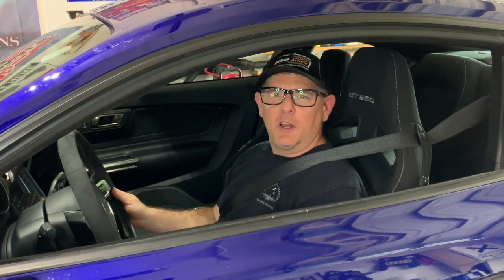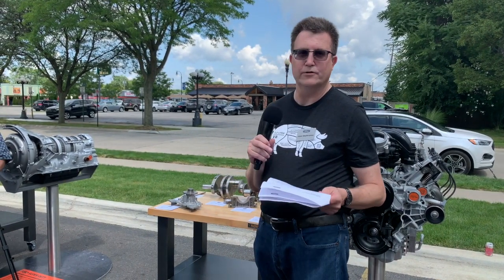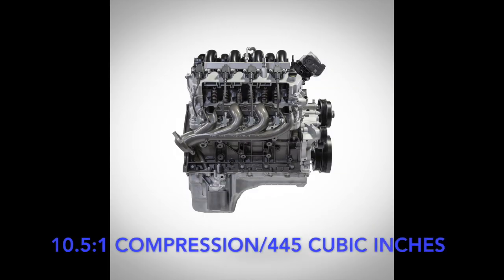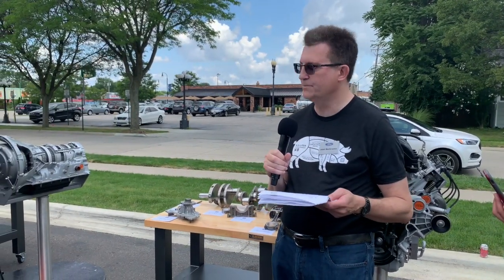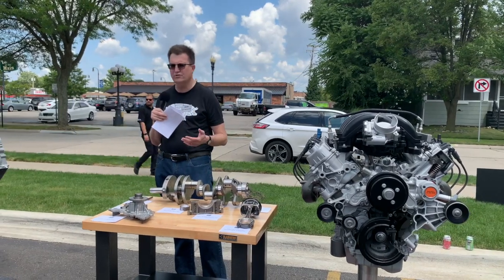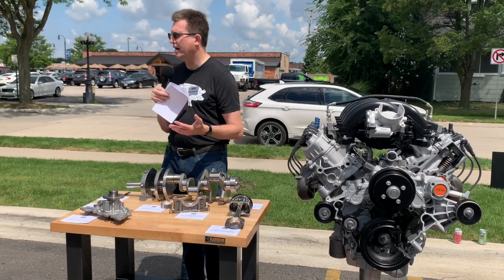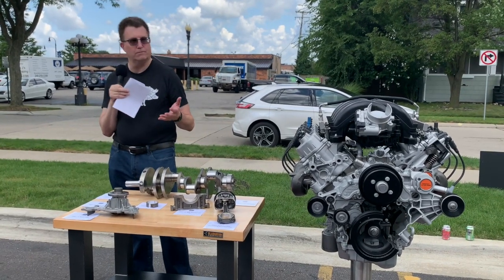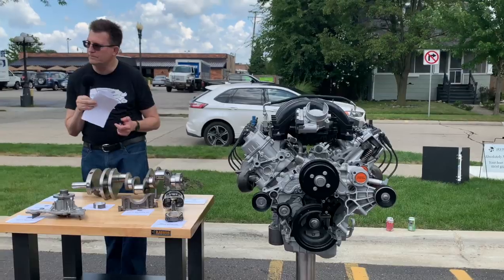Perfect for Engine Swaps! | Ford Reveals 7.3L "Godzilla" Gas V8 Horsepower and Torque Numbers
We get an inside look at the output and capabilities of Ford's 2020 all-new Super Duty gasoline V8 that's 445 cubic inches and makes great power and torque. This will be amazing for engine swap and for a blower, turbo or nitrous applications.